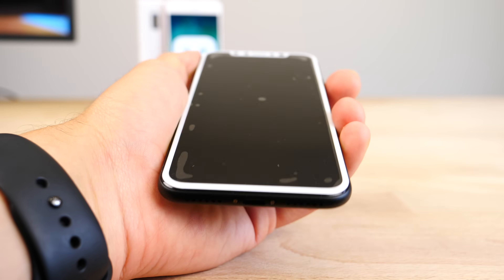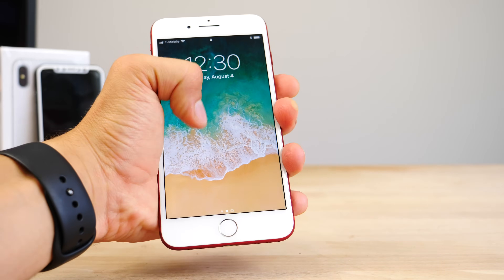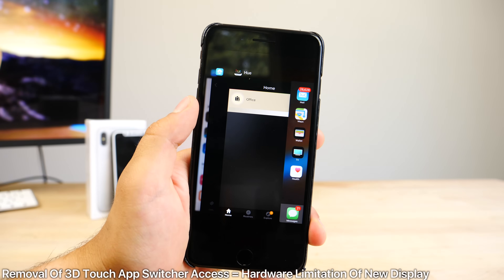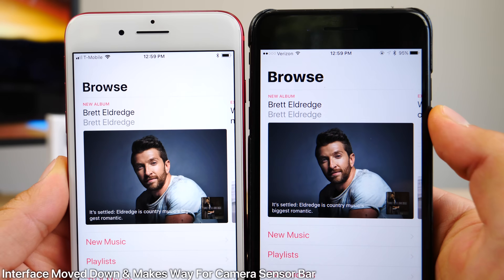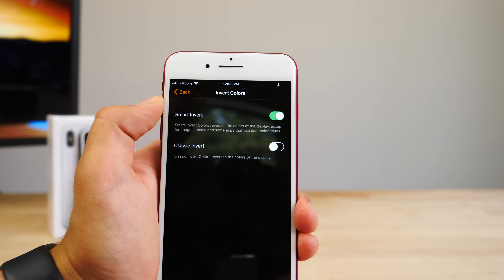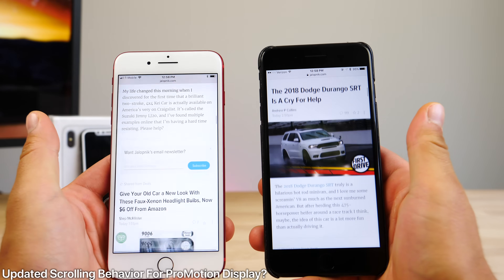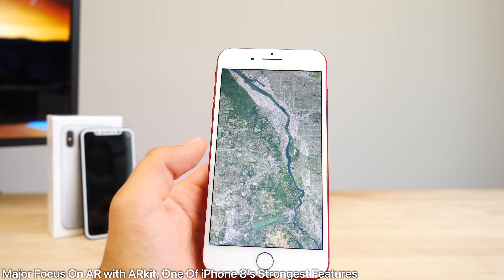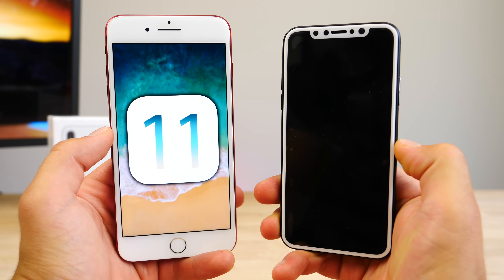20 iPhone X Secrets Hidden in iOS 11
20 Things iOS 11 Tells Us About iPhone X & 8 (Allegedly). OLED Display, Night Mode, Split Status Bar, Function Area & More Hidden Features.